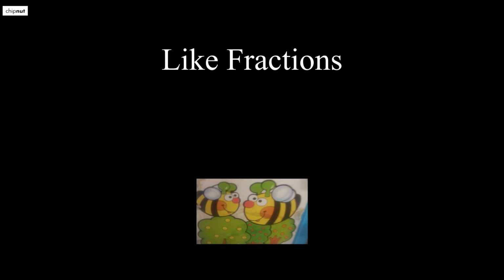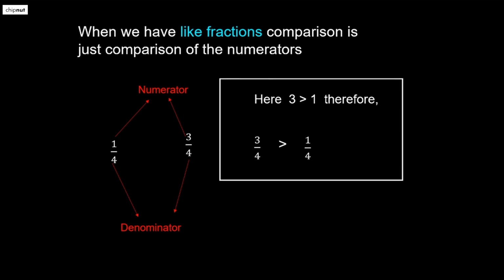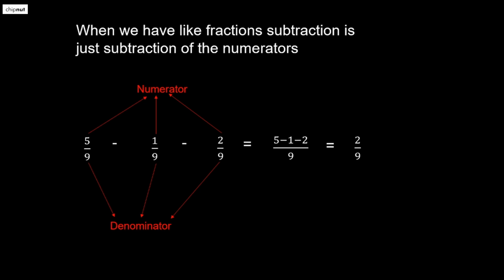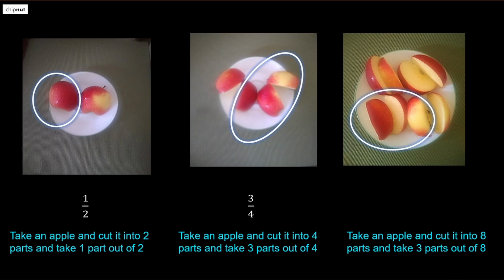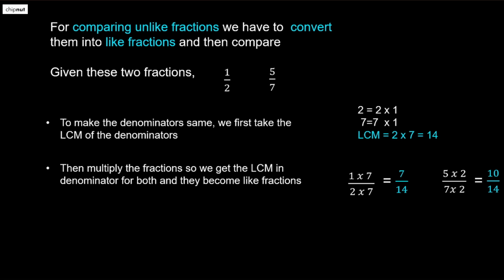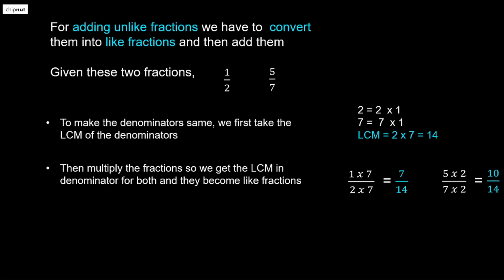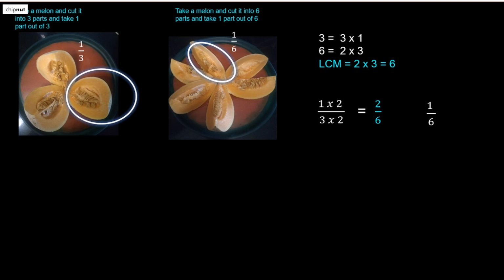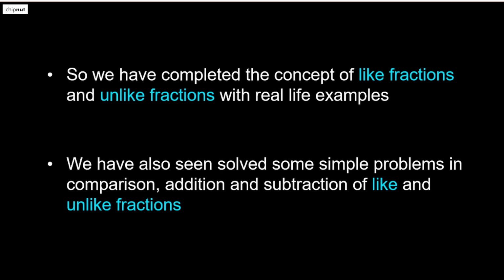Fractions : Like And Unlike | Comparison, Addition And Subtraction of Like And Unlike Fractions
Learn about fractions, their comparison, addition and subtraction in an easy and effective way in this way.
In this video you will learn about like and unlike fractions their comparison, addition and subtraction. Some real life examples are also given.
When the numerator is different for all the given fractions but the denominator is same the fractions are called like fractions.

eg :  1/4, 3/4, 2/4

Take a biscuit packet having 12 biscuits. If you take put 3 biscuit, the fraction is written as 3/12. When you take out 5 biscuits, the fraction is written as 5/ 12. Here 3/12 and 5/12 are like fractions.

When we have like fractions, the comparison is just the comparison of numerators.
In the above example 5  is greater than 3. So 5/12 is greater than 3/12

Addition of like fractions is just the addition of numerators. Subtraction of like fractions is just the subtraction of numerators. Examples are shown in the video.
When the numerator is same or different for all the given fractions and the denominator is different , the fractions are called unlike fractions.
eg : 1/2, 5/7 and 5/8

To compare, add and subtract unlike fractions, first we have to convert them into like fractions. That means we have to make the denominators same. To do this we take LCM of denominators as explained in the video.